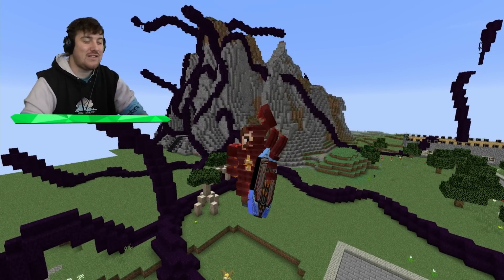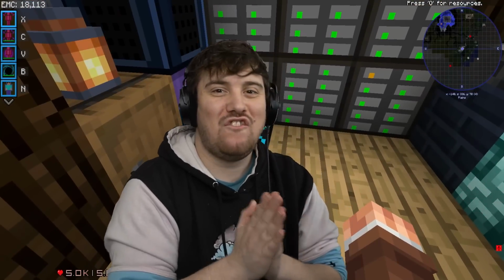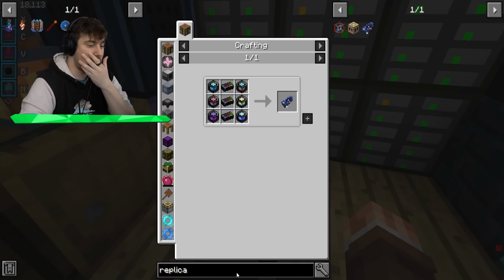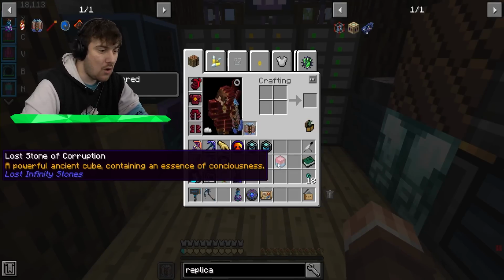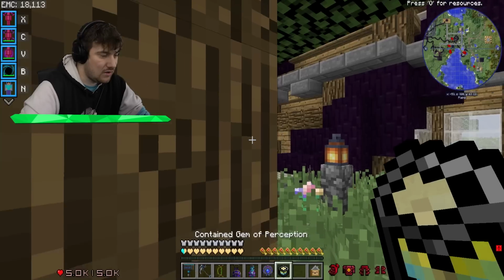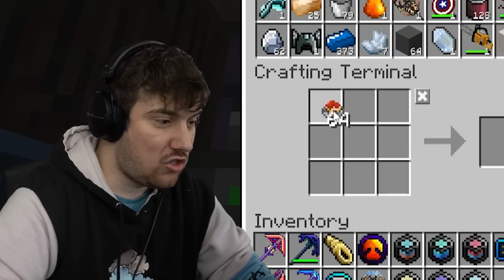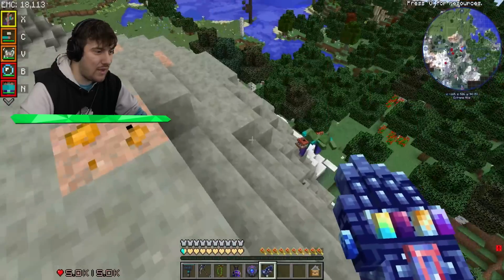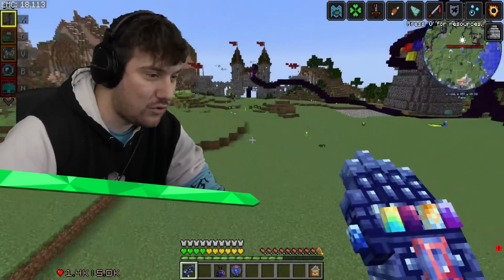Making Forbidden Infinity Gauntlet in Insane Craft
👍 Friends!

❗ About Insane Craft:
Insane Craft is a Minecraft modpack made by Spark Universe for Sigils, Biffle, Henwy, Nicovald, SSundee, JeromeASF. Inspired by Crazy Craft and designed to be the most fun and wild SMP on YouTube!